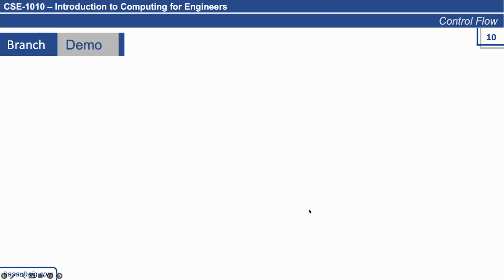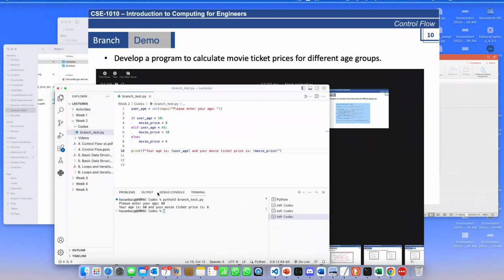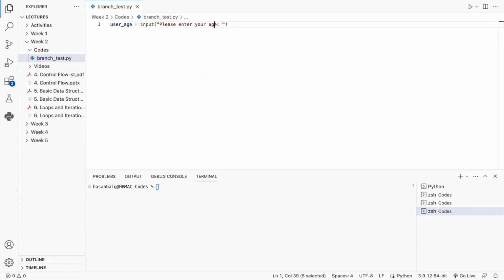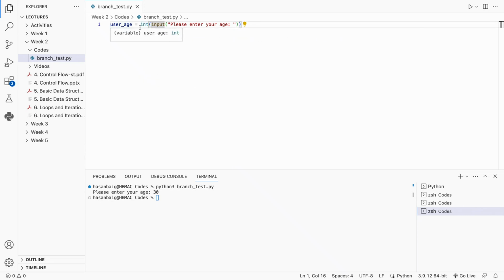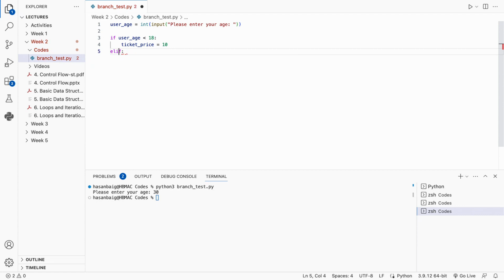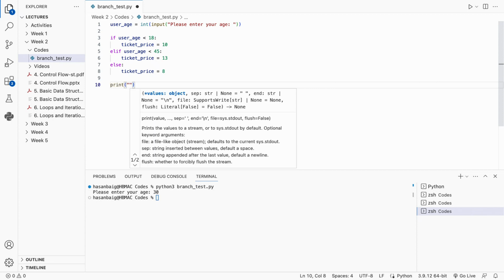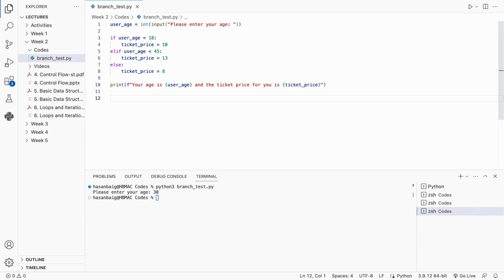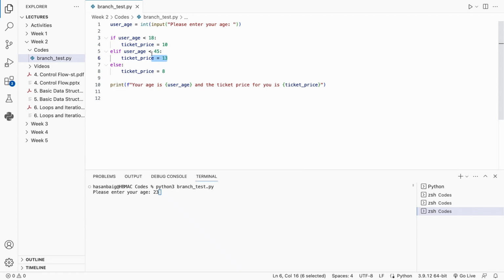17. Control Flow III - Demo